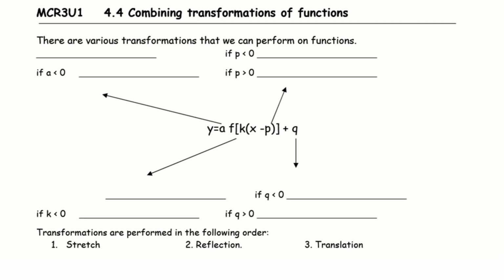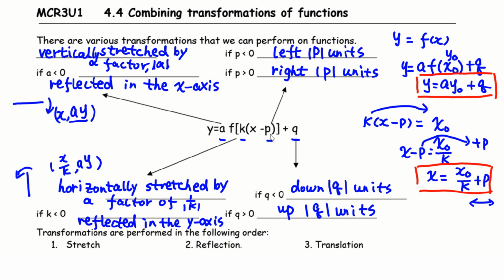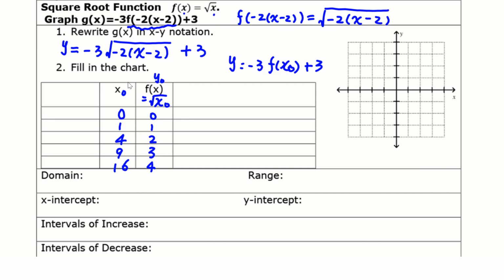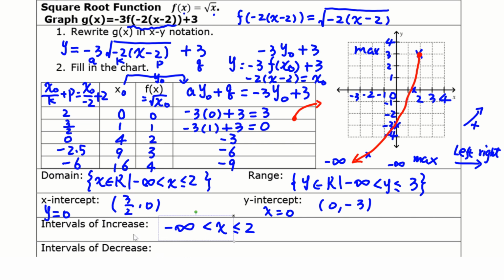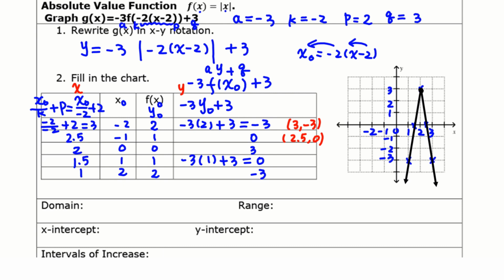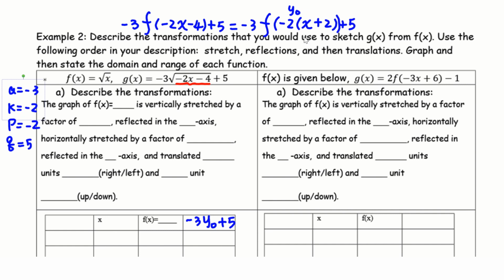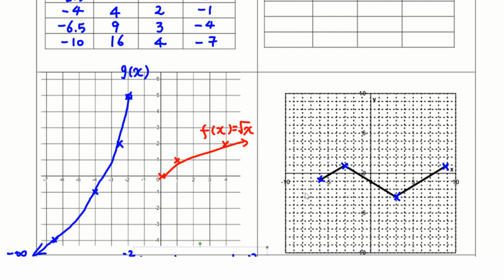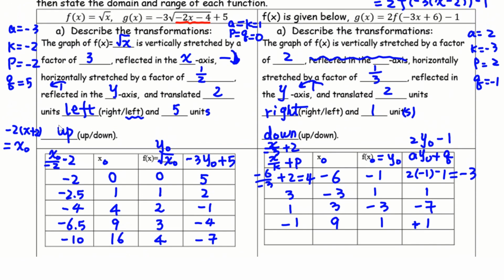MCR3U 4.4 combine transformations of functions